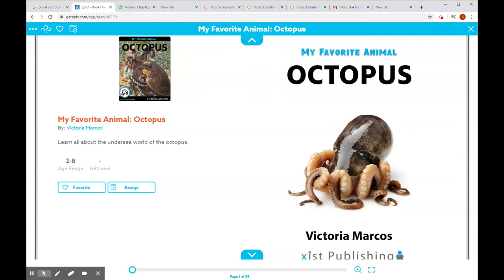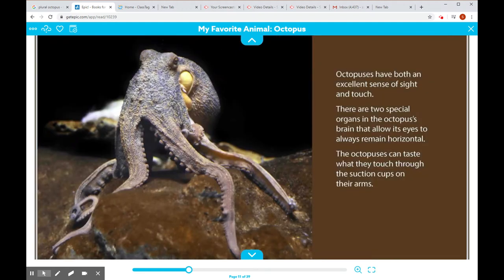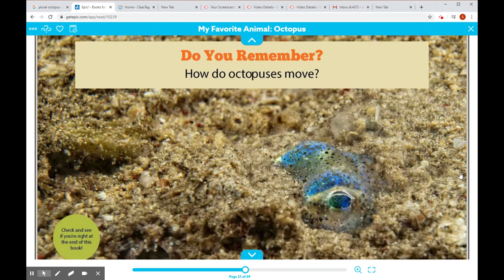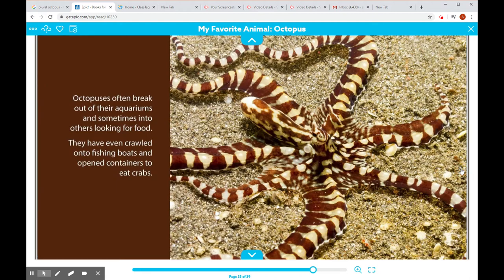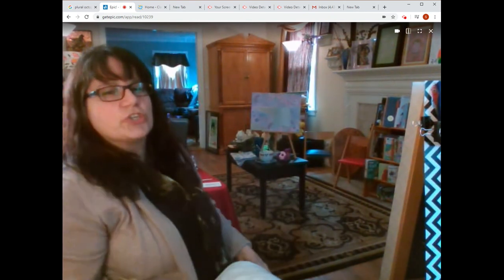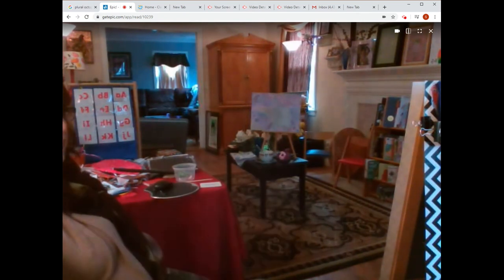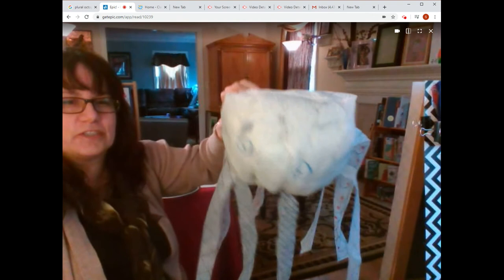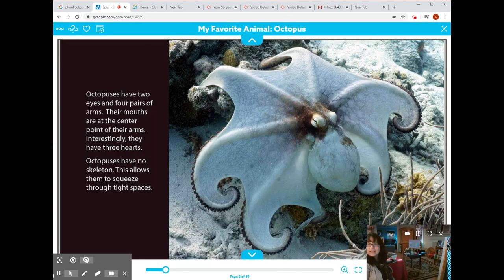Ready, Set, Read! My Favorite Animal Octopus by Victoria Marcos